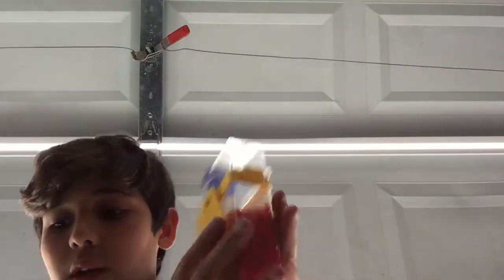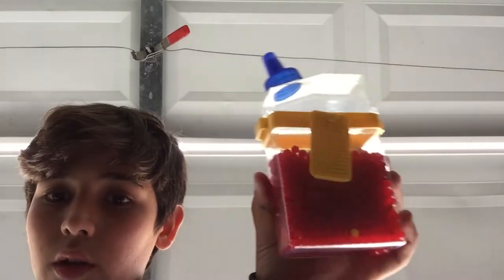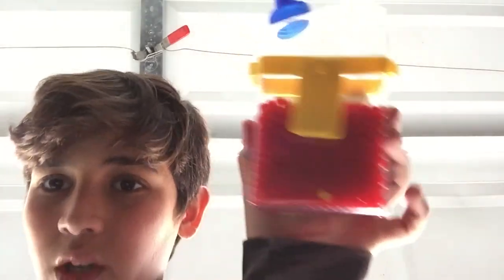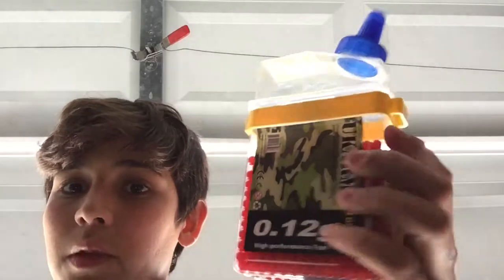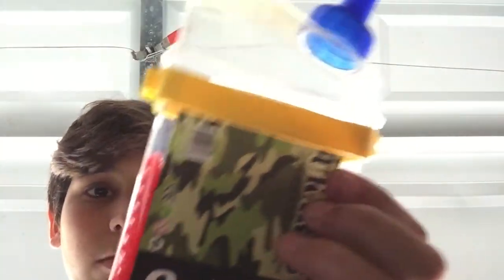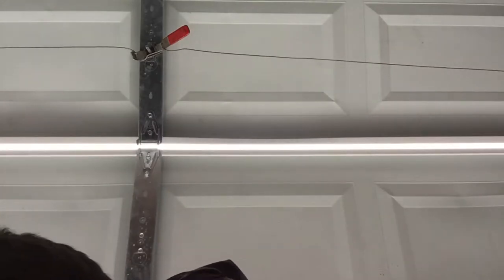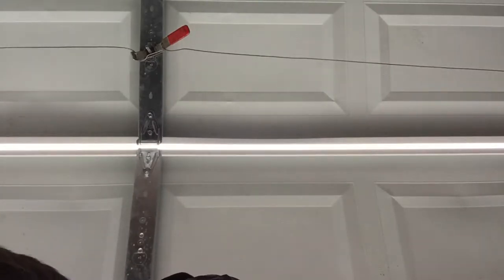Can't find my BB gun mag